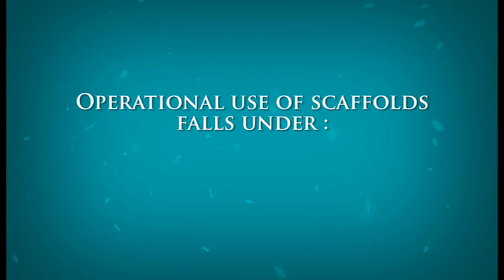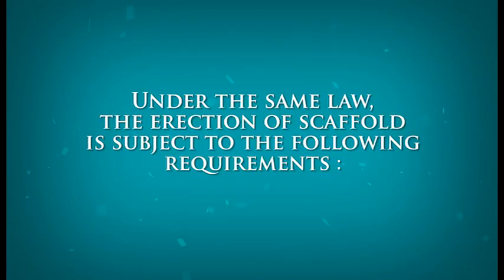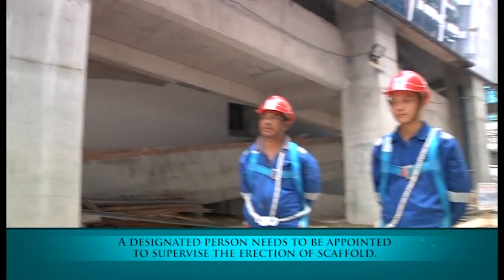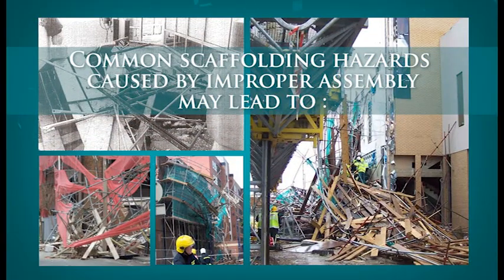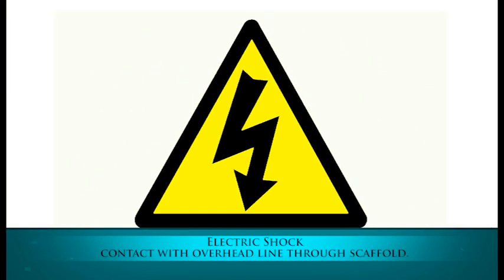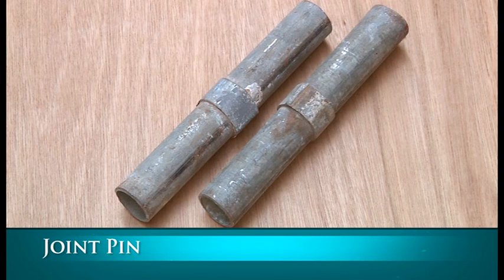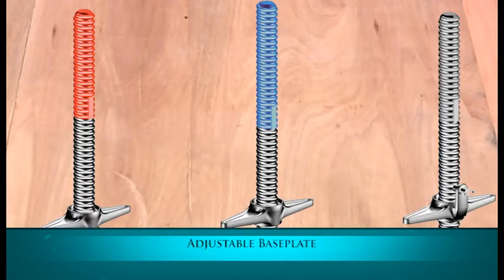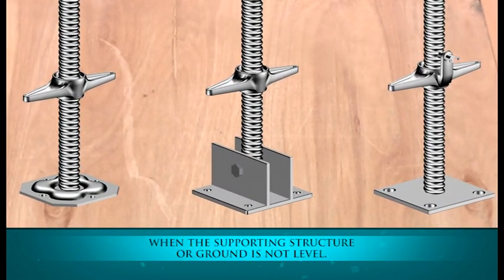Scaffolding Safety @ Keselamatan Perancah - [BalingBelakang]-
1. Introduction To Scaffolding Safety
2. Basic Component Of Scaffold
3. Types Of Scaffolding
a. Tubular Scaffolding
b. Modular Scaffolding
c. Frame Scaffolding
4. Safety Guidelines And Checklist